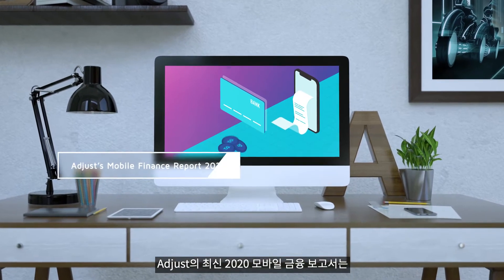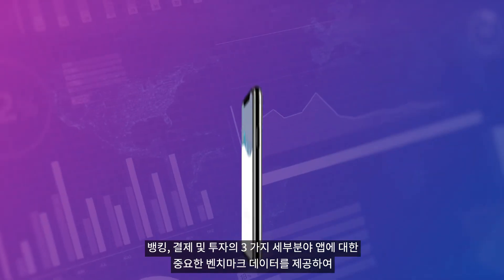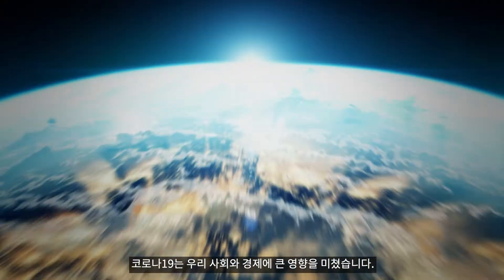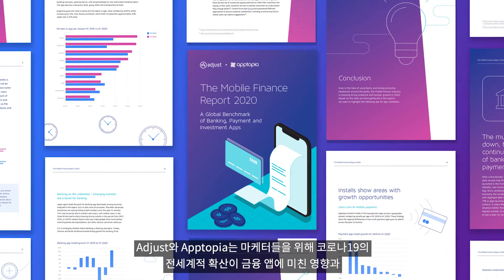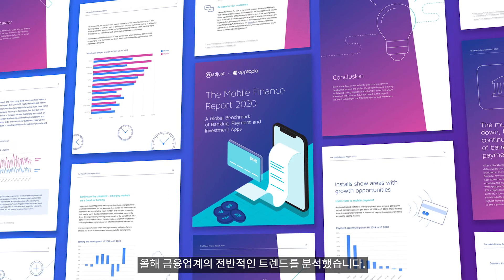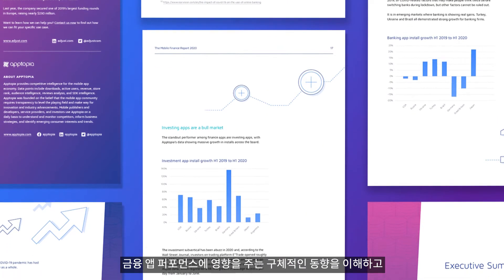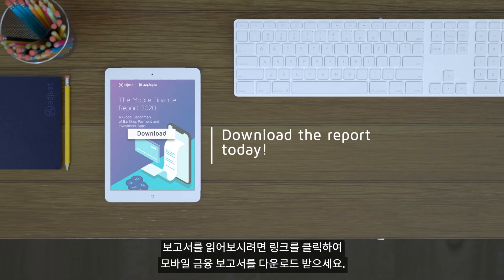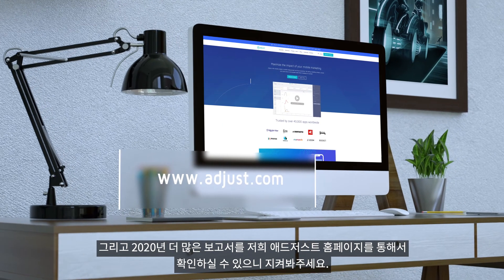Adjust 2020 모바일 금융 보고서를 지금 다운로드 하세요!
금융 업계에서 최고의 성과를 내는 앱은 무엇이 다를까요? Adjust의 최신 모바일 금융 트렌드 보고서를 받아야 하는 이유와 어떤 내용이 담겼는지 확인하세요. 이번 보고서는 모바일 금융 분야에서 앱 마케터들이 예산을 활용하는 방법과 사용자들이 기기를 어떻게 사용하는지에 대해 심층적으로 알려드립니다.